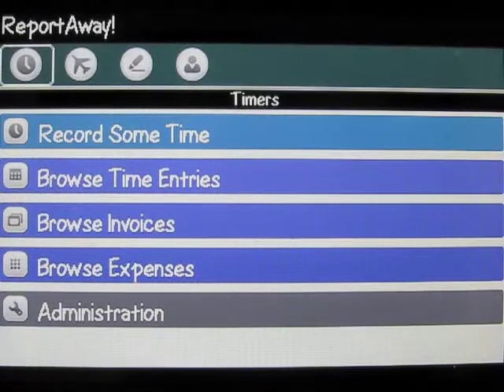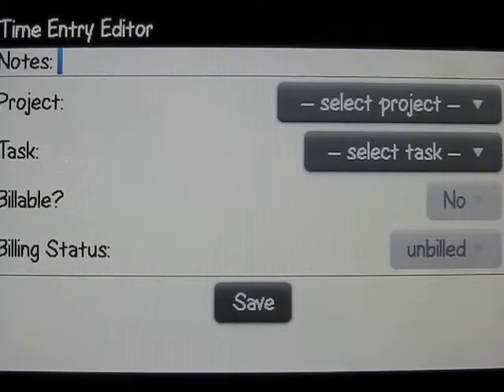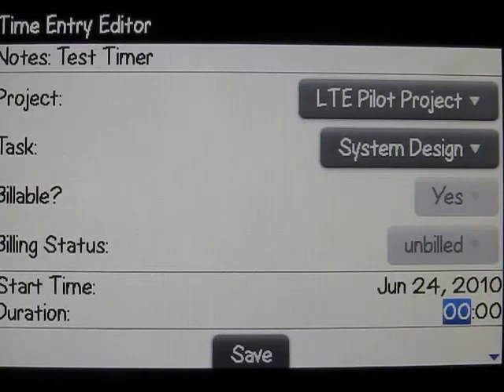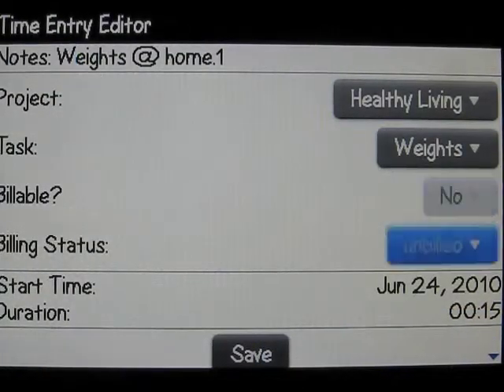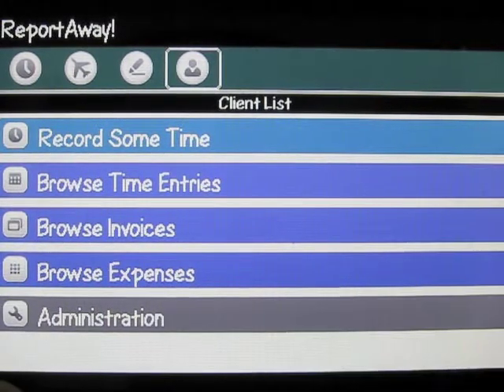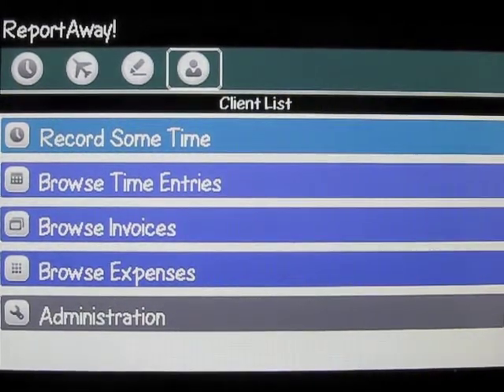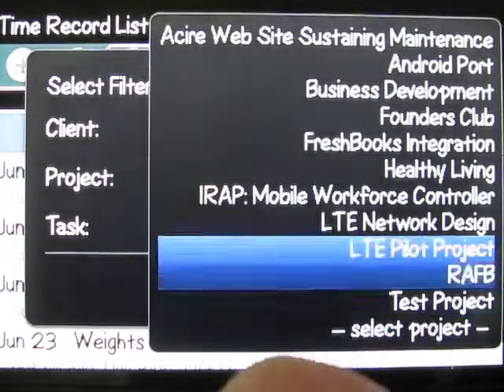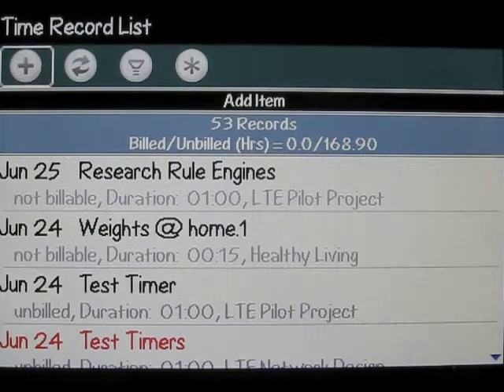RAFB_TIME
This video show how to record and browse time entries in ReportAway! for FreshBooks.